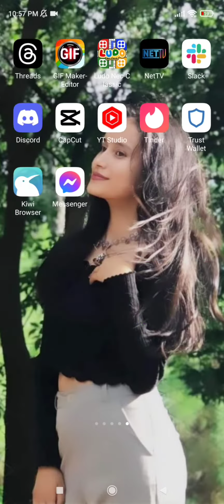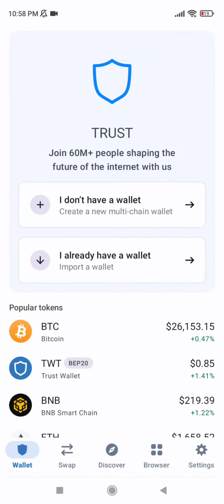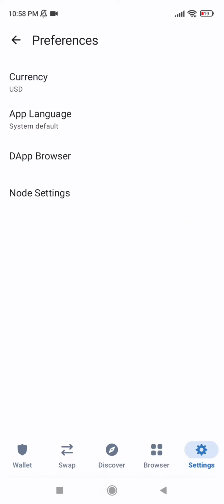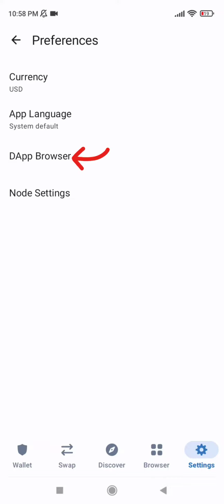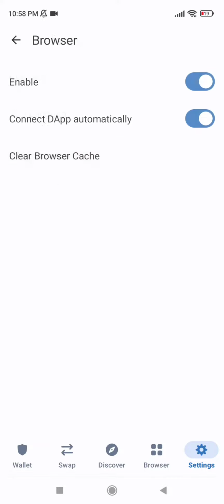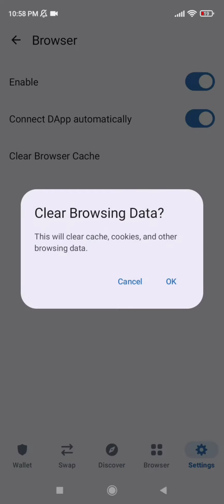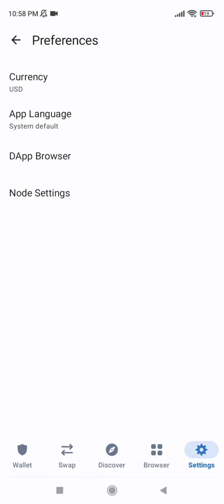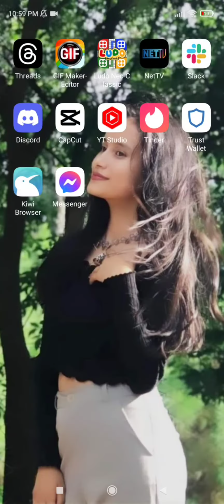How to Disconnect Trust Wallet From Connected Website 2023?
Want to revoke access? Learn how to disconnect Trust Wallet from a website and take control of your app connections. In this tutorial, we'll guide you through the steps to ensure you can easily remove access permissions from Trust Wallet, ensuring your security and privacy. Watch now to discover how to disconnect Trust Wallet from a website!